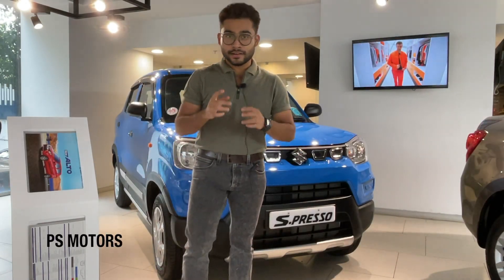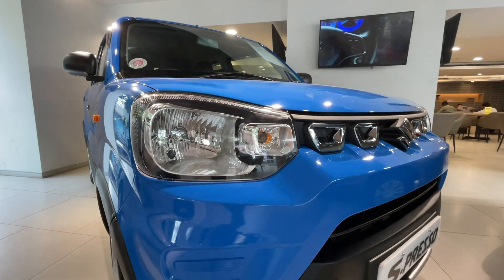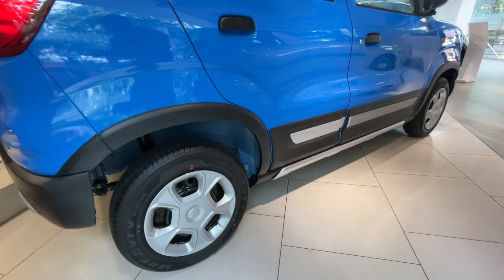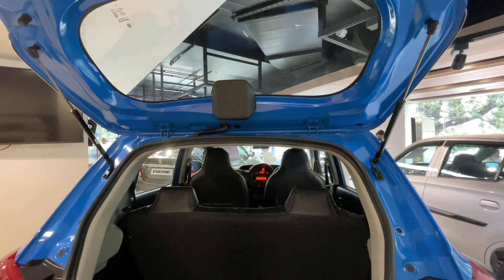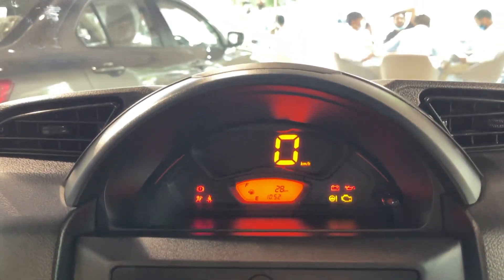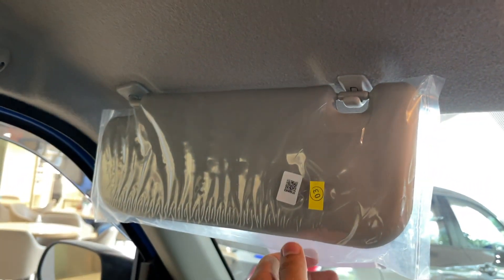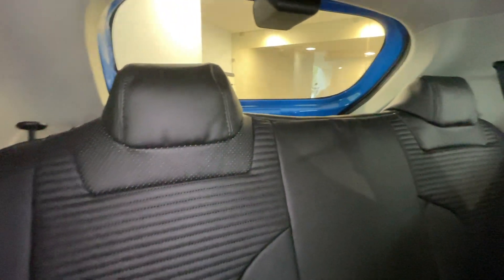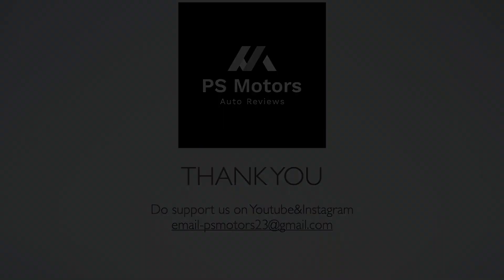Maruti Suzuki S.Presso | S.Presso VXI | S.Presso Full Review | Micro SUV | Real-Life Review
About this Video:
Maruti Suzuki S.Presso | S.Presso VXI | S.Presso Full Review | Real-Life Review

I am thankful to shoot the showroom ambience of Maruti Suzuki ARENA (Bhandari Automobiles), Gariahat, to provide me the car.

Address- Indicon Viva,53A Leela Roy, Nivedita Rd, Gariahat, Kolkata, West Bengal 700029

Gears Used-
iPhone 12 Pro Max-

Dji Osmo 3 Gimble-